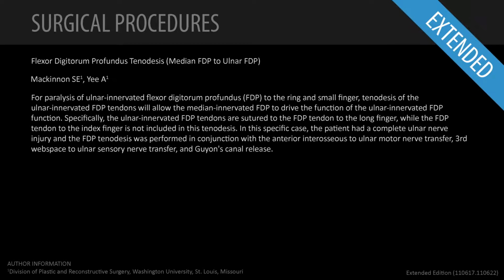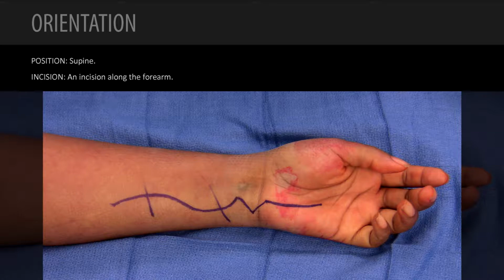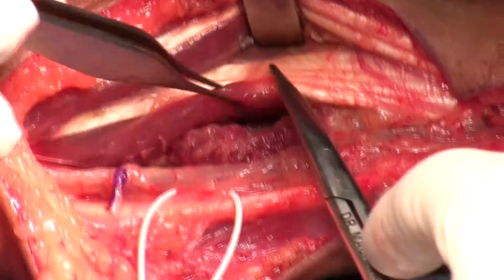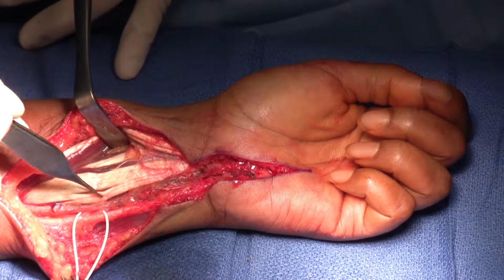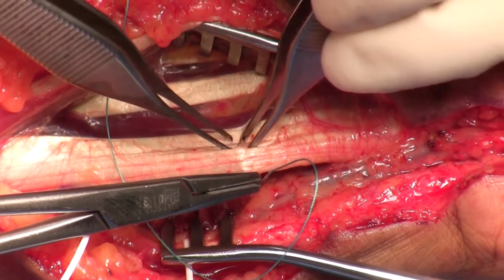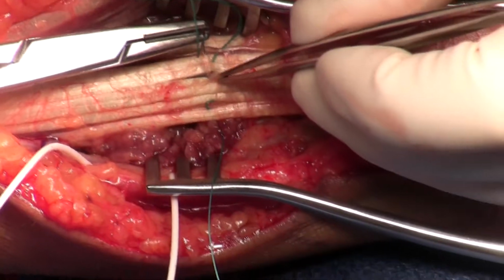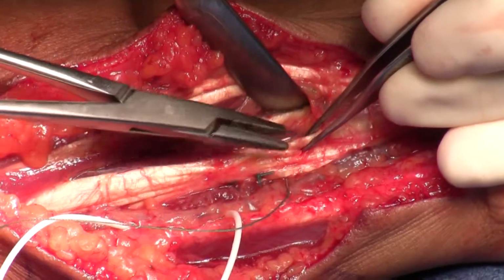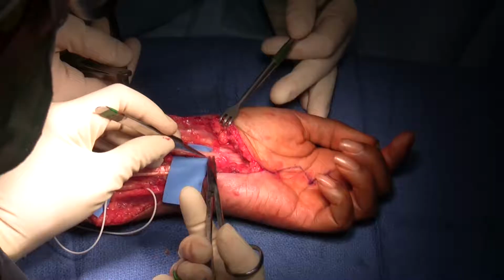Flexor Digitorum Profundus Tenodesis (Median FDP to Ulnar FDP) - Extended (Feat. Dr. Mackinnon)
Flexor Digitorum Profundus Tenodesis (Median FDP to Ulnar FDP) - Extended
Authors: Mackinnon SE1, Yee A1

AUTHOR INFORMATION
1 Division of Plastic and Reconstructive Surgery, Washington University, St. Louis, Missouri

ABSTRACT
For paralysis of ulnar-innervated flexor digitorum profundus (FDP) to the ring and small finger, tenodesis of the ulnar-innervated FDP tendons will allow the median-innervated FDP to drive the function of the ulnar-innervated FDP function. Specifically, the ulnar-innervated FDP tendons are sutured to the FDP tendon to the long finger, while the FDP tendon to the index finger is not included in this tenodesis. In this specific case, the patient had a complete ulnar nerve injury and the FDP tenodesis was performed in conjunction with the anterior interosseous to ulnar motor nerve transfer, 3rd webspace to ulnar sensory nerve transfer, and Guyon's canal release.